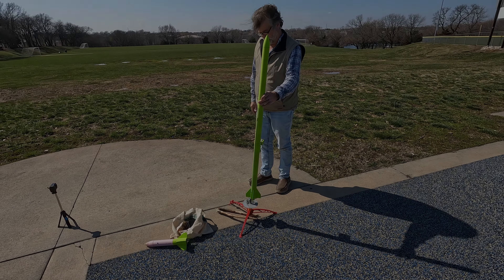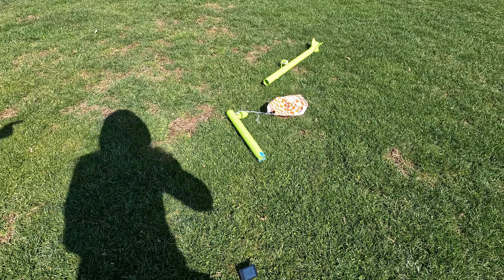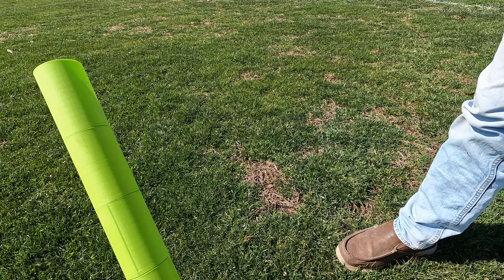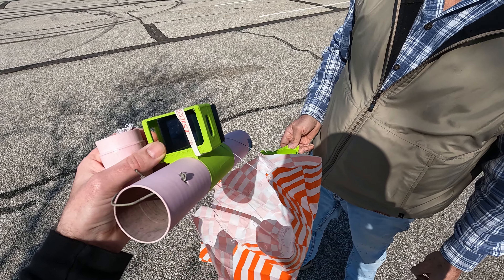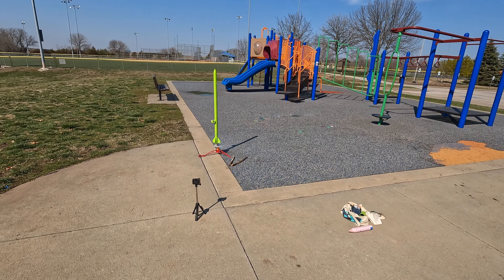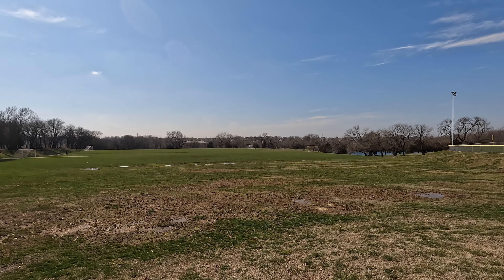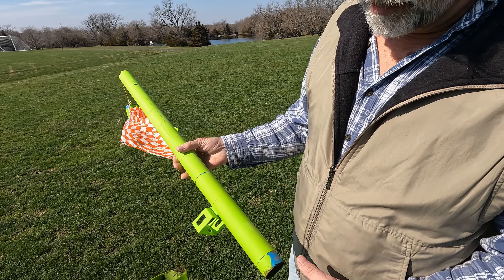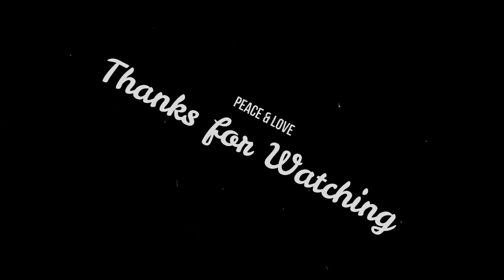ROCKET CAM - Launching Model Rockets With Action Camera Mounted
Went out with the rockets again, this time an added 3D printed camera mount attached. Got some pretty cool footage.